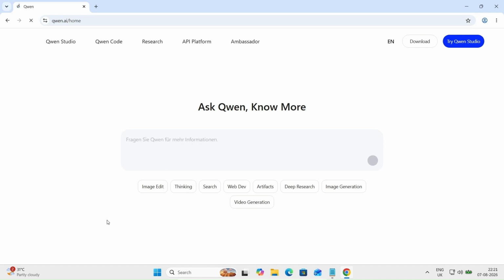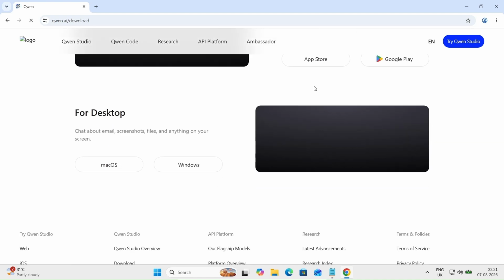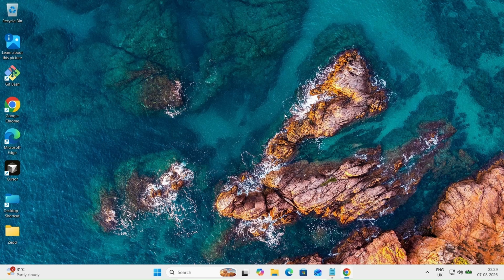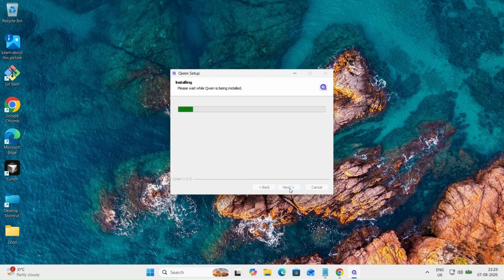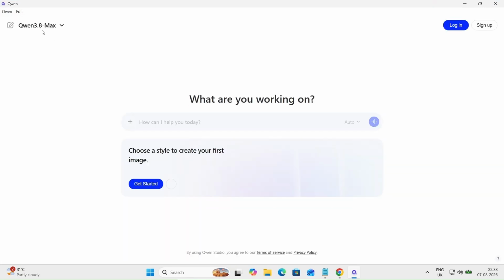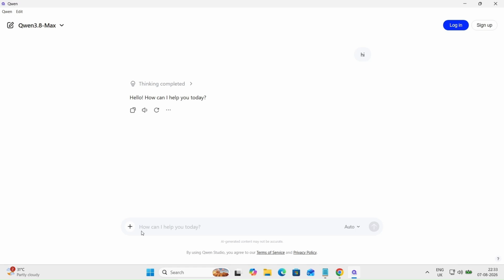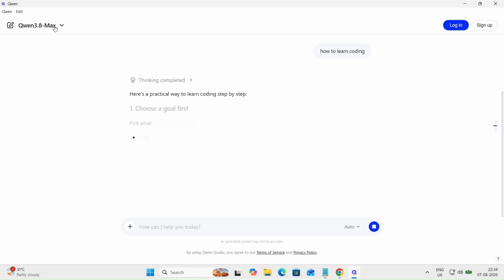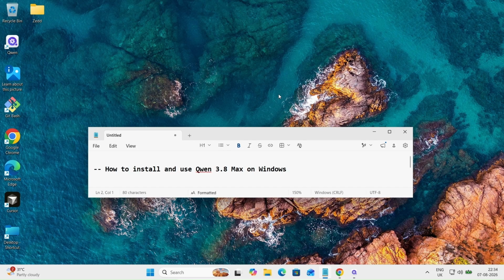How to install Qwen 3.8 Max on Windows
qwen 3.8 max
install qwen 3.8 max on windows